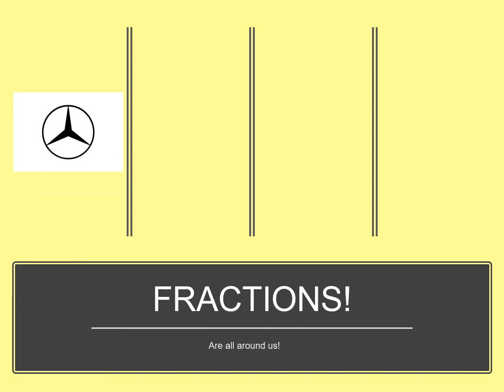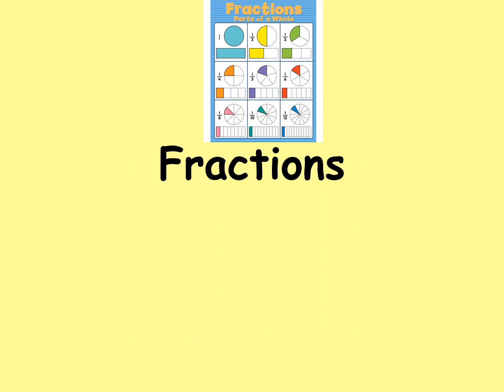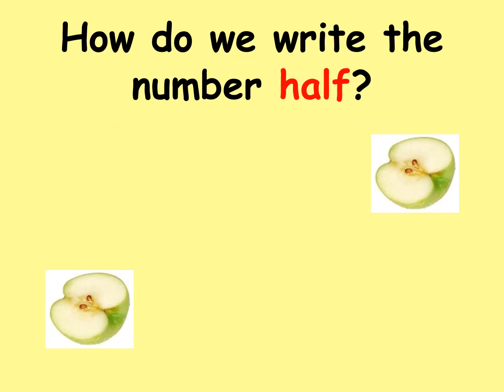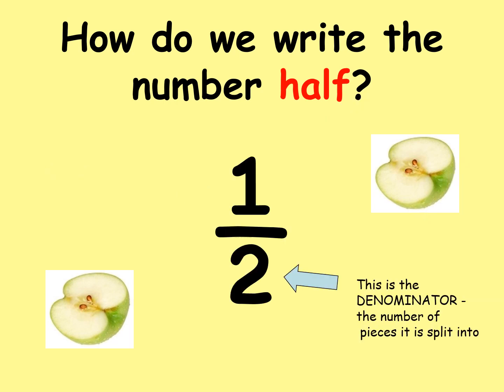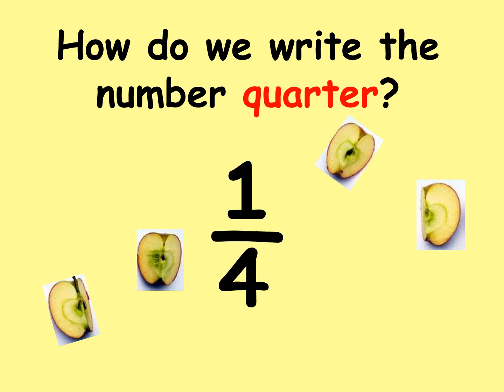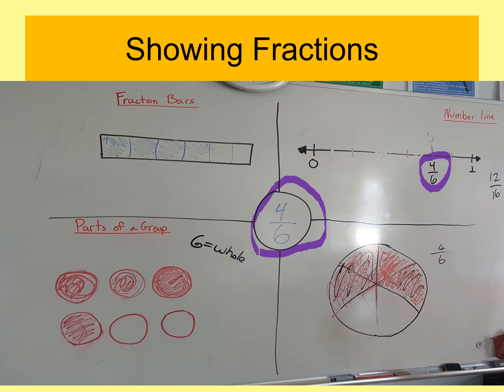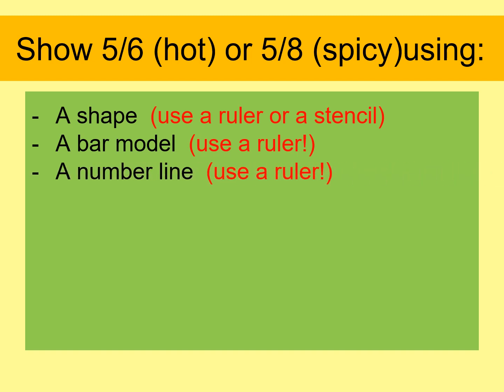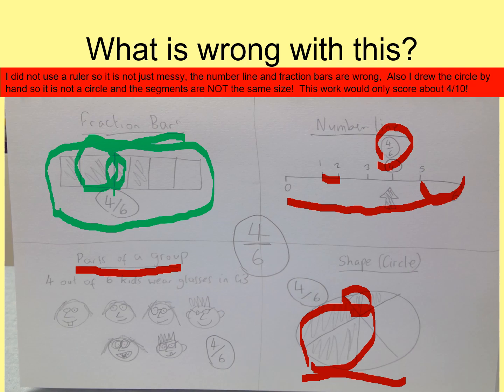Fractions Intro and Task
What are fractions?  Where do we see them?  Why do we need to know about them?  How can we show them?